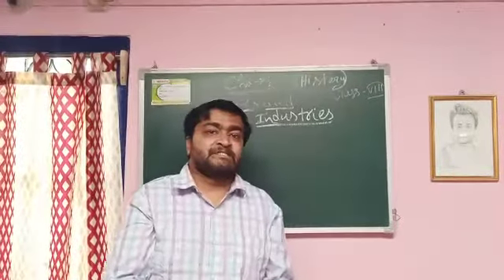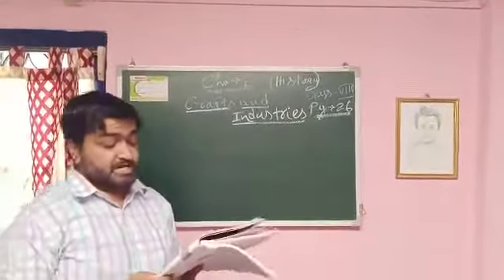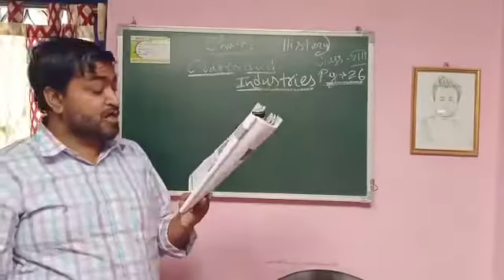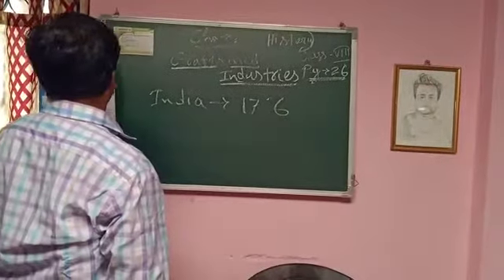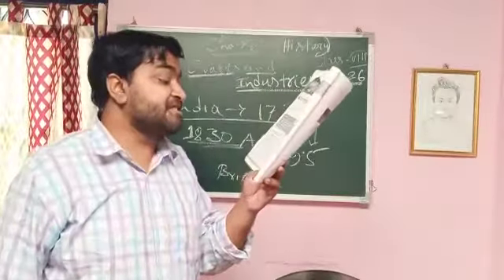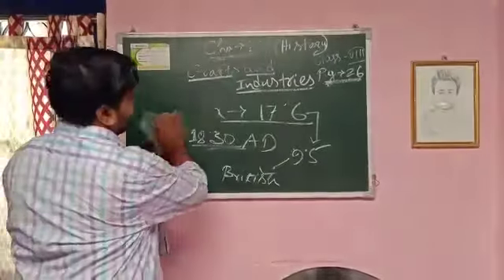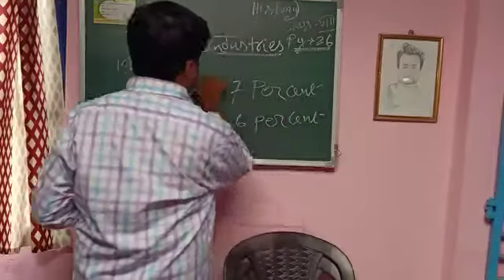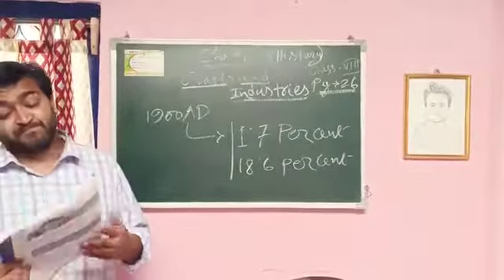Social science class 8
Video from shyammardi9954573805